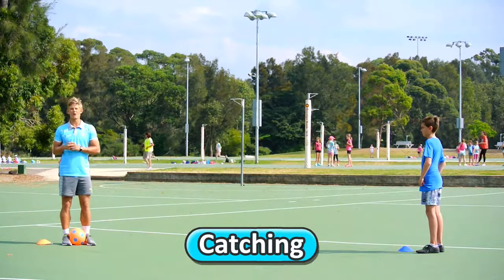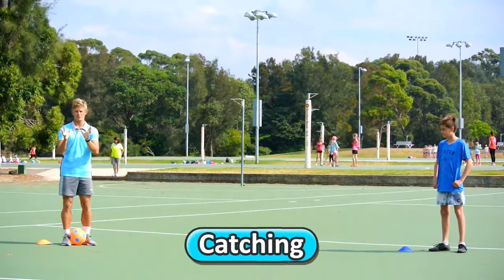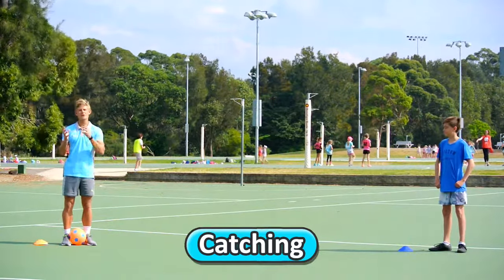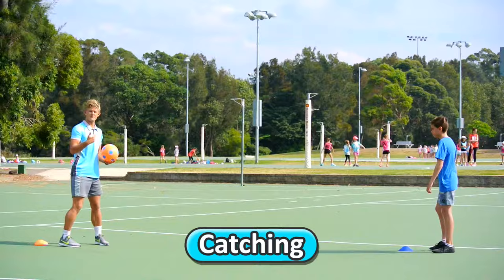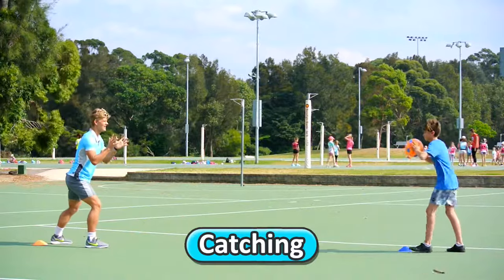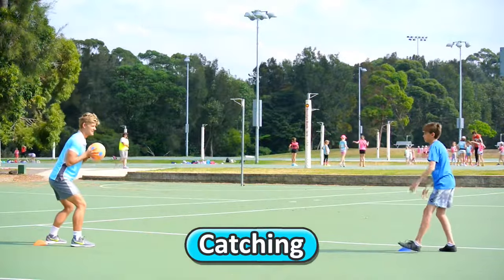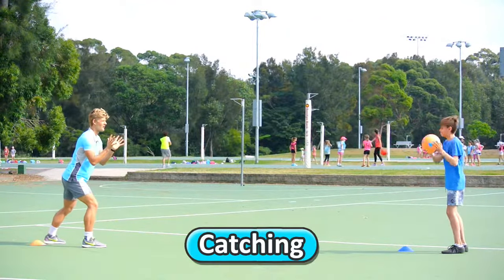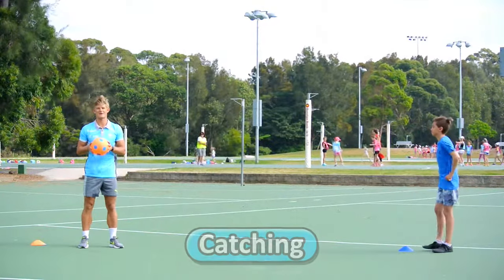Catching (grade K-2) | Throwing & catching › Teaching Fundamentals of PE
The Kindergarten-Grade PE lesson plans pack has over 100 games, skills, drills, & activities to help you teach your students the fundamentals of sport, available

How to teach catching  to your students at elementary school, grades K-3